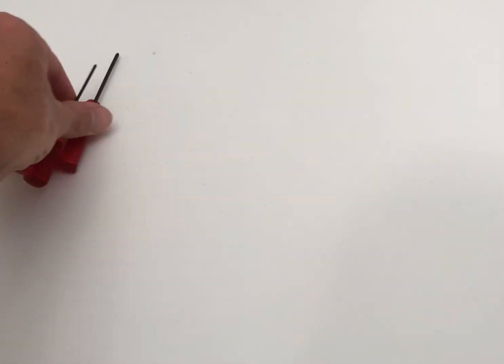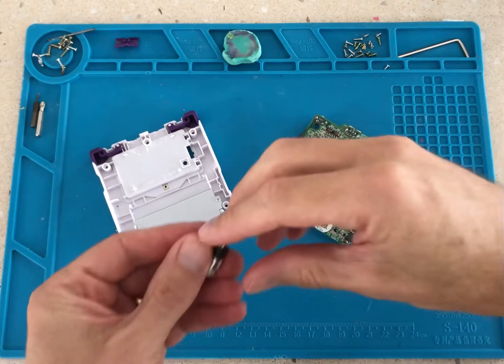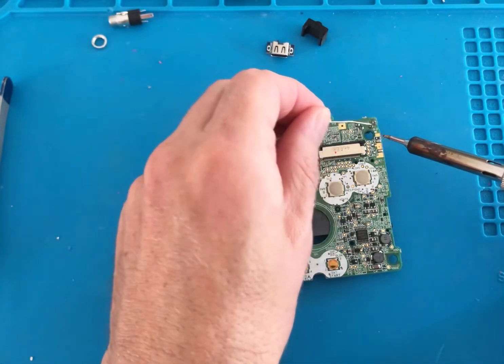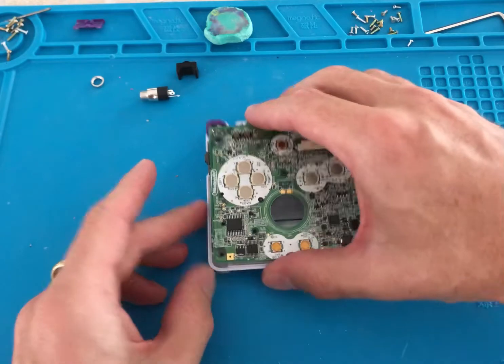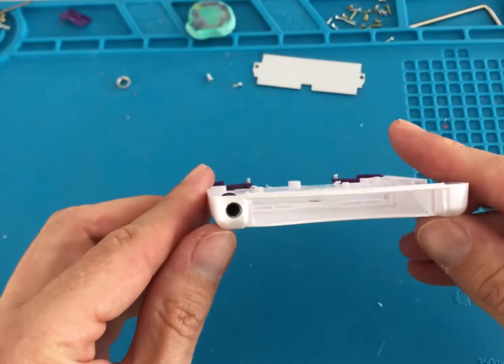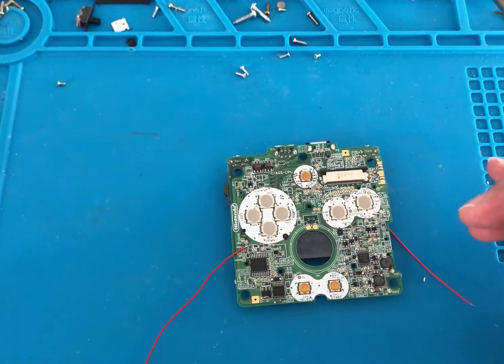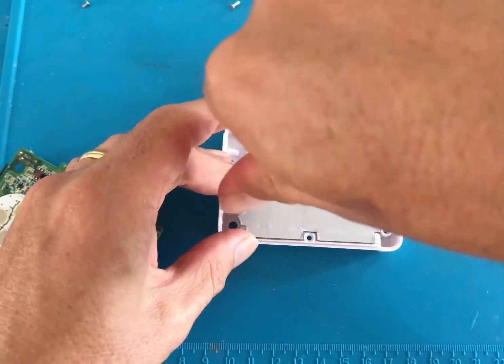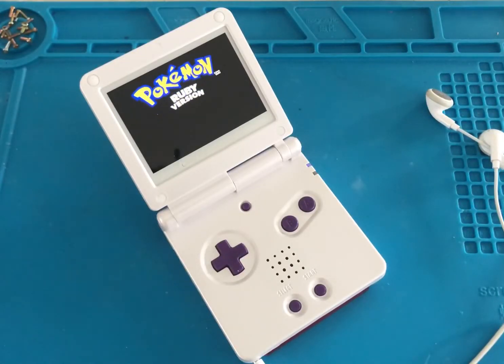Gameboy Advance SP Headphone and USB-C Charging Mod - How to gameboy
A short video outlining how to install a Headphone Jack, LED light and USB-C charging port to your Gameboy Advance SP console.

All our parts were sourced from @ handheldlegend

The USB-C charging mod requires a USB-A to USB-C cable to function.

To assist with any white noise from the headphone Jack we recommend installing a clean power circuit.

Audio
Musician: Marco Lazovic
Song: Shave